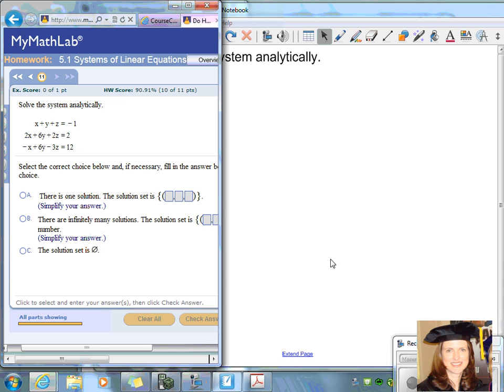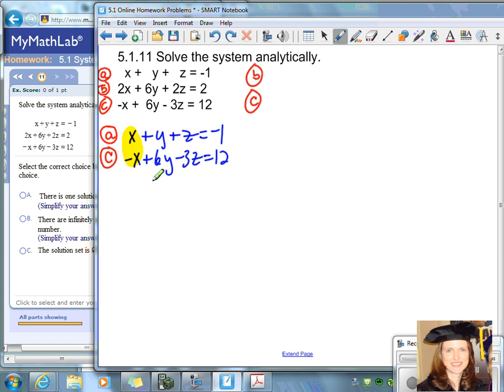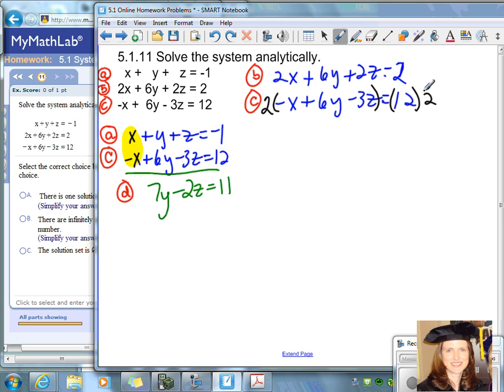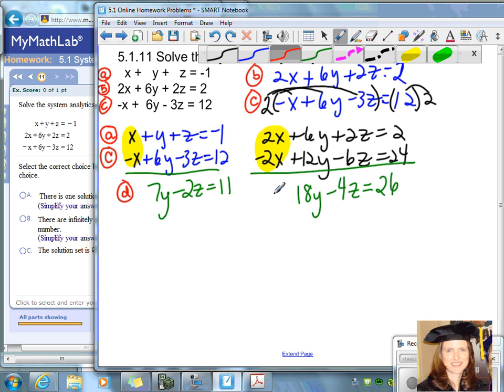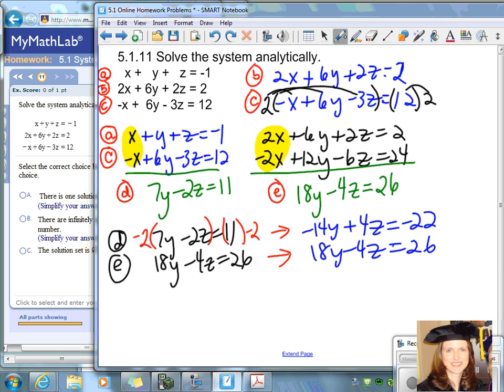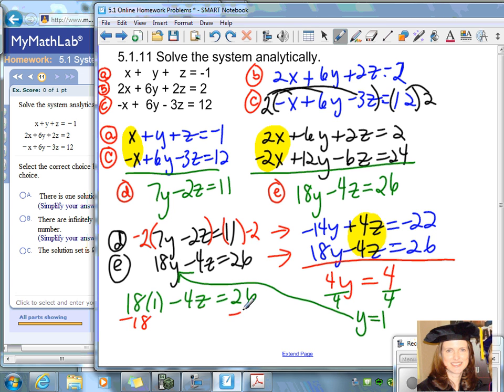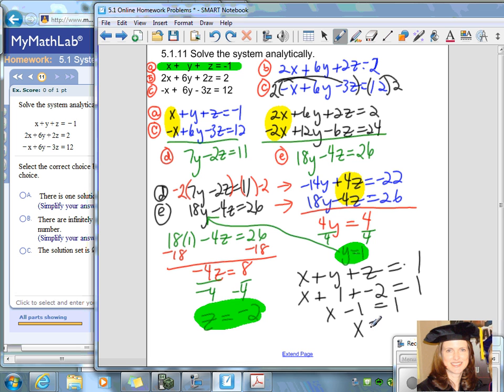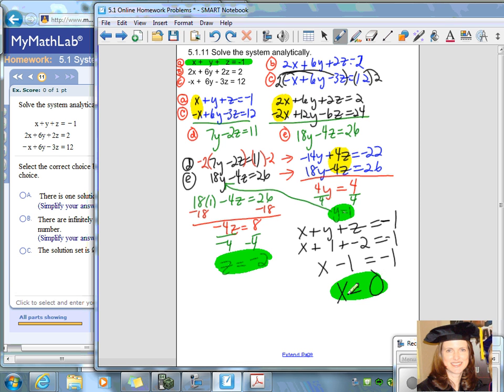Video 5 1 Prob 11